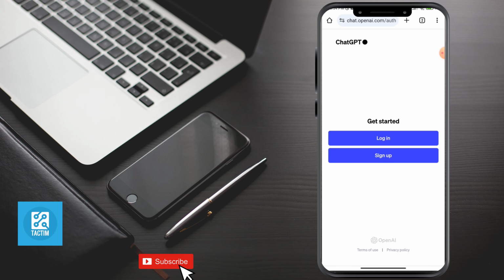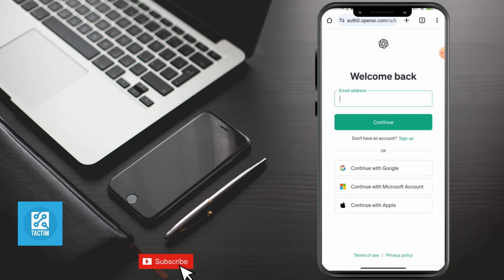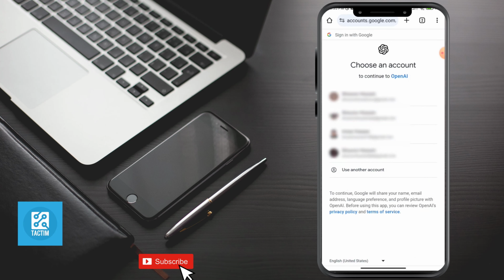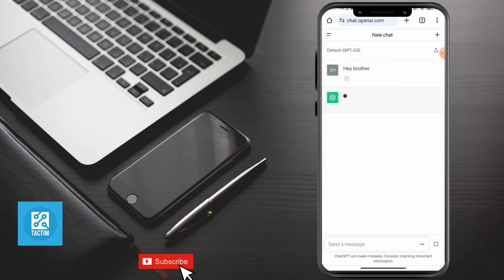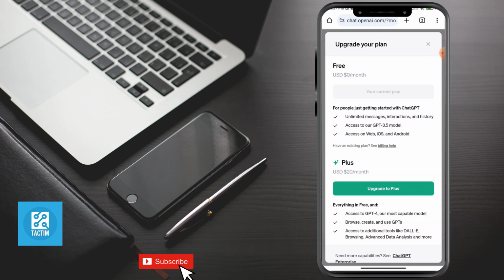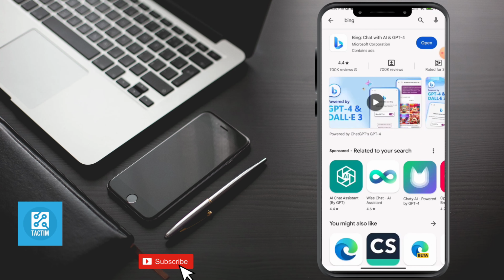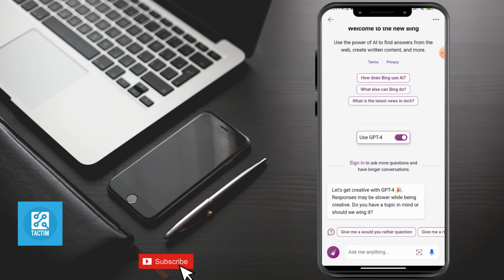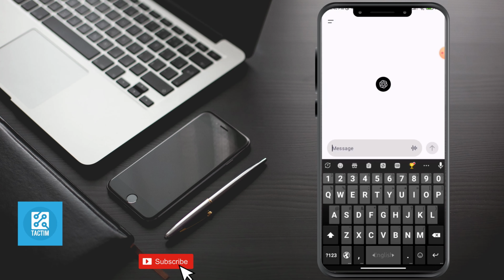Unlocking Chatbot Magic: Your Ultimate Guide on How to Get ChatGPT 2025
Dive into the world of conversational AI! Our ultimate guide walks you through the process of getting ChatGPT, your key to unlocking the magic of advanced chatbot technology. Watch now and elevate your interactive experience with this cutting-edge tool.

Get ChatGPT,
ChatGPT Guide,
Chatbot Magic,
Tech Guide,
Conversational AI,
AI,
Ultimate Guide,
ChatGPT Tips,